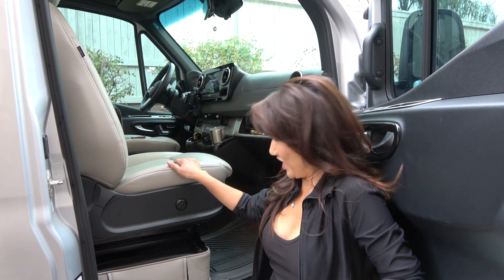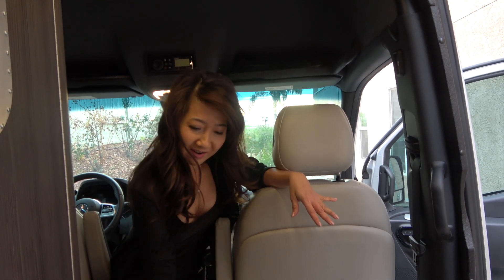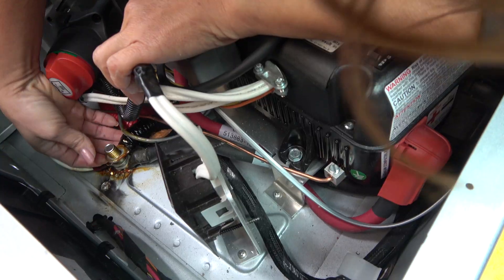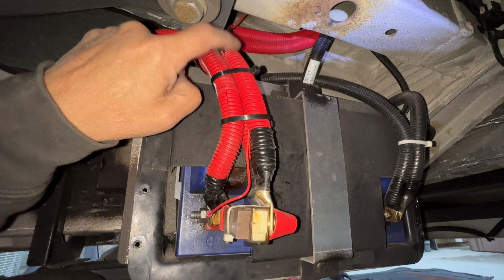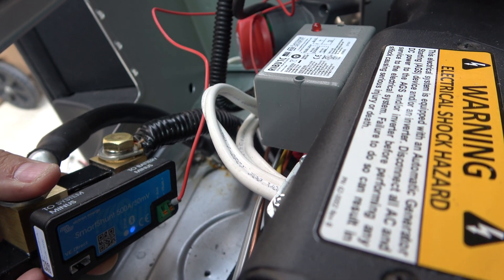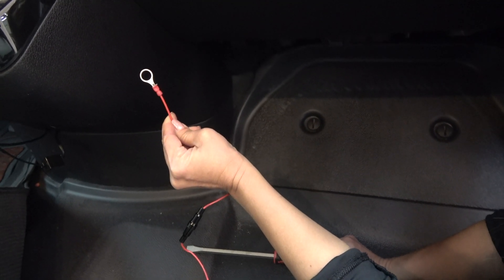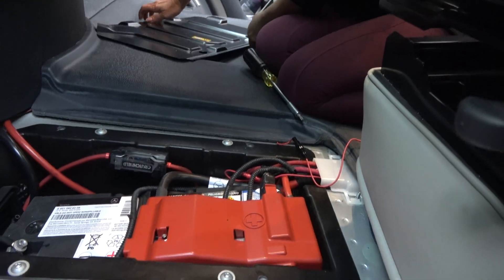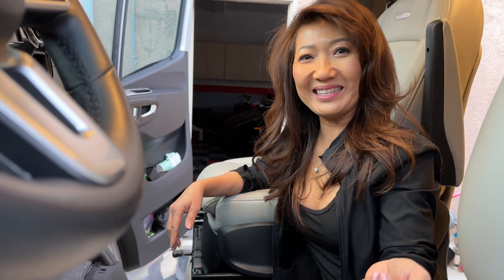Victron Smart Shunt Installation UPDATED 4K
This is an updated version of our original video.  In our original video, we connected the negative cable of the inverter directly to the ground.  We were advised that the more correct method is to connect that negative cable to the shunt, and not to the ground.  Basically, everything should be connected to the "system minus" side of the shunt, and then the other side, "battery minus" is connected directly to the black neg cable going directly to the lithium battery.
We did not see any difference when turning on the app, so both methods probably works, but this is the more correct method.

(Victron Shunt)